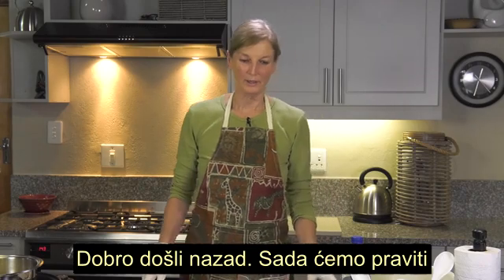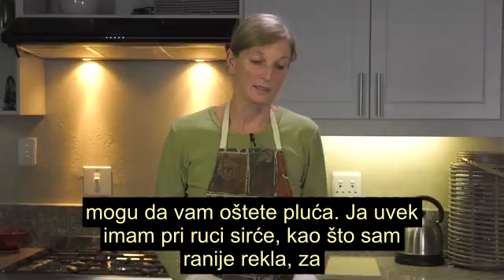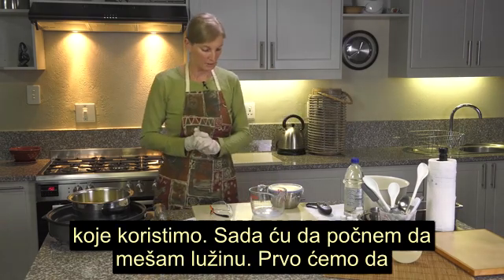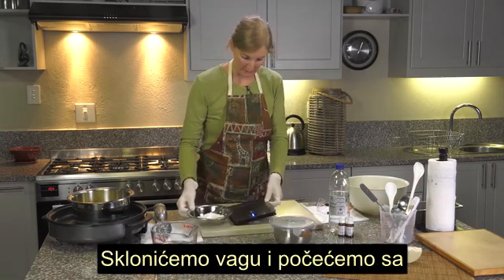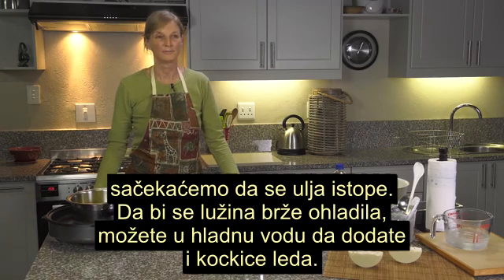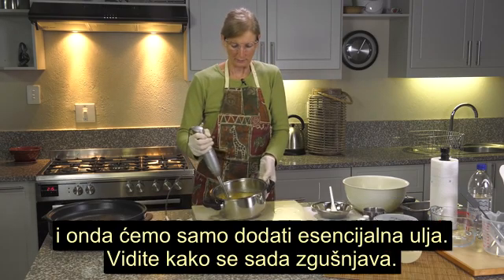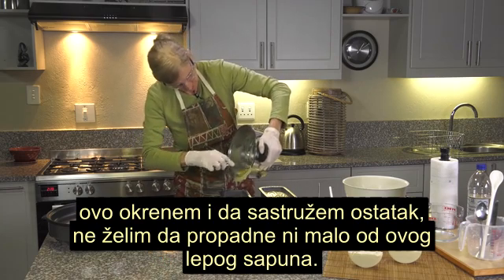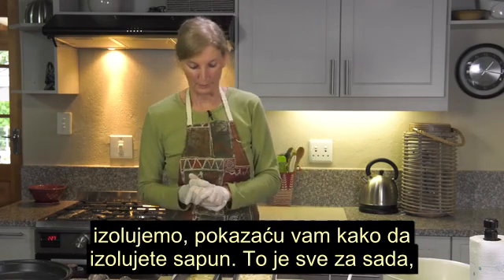02 SONIKA FAJT PRAVLJENJE SAPUNA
SONIKA FAJT PRAVLJENJE SAPUNA